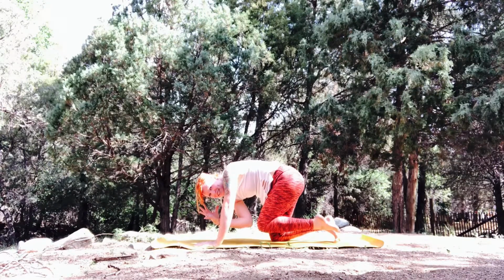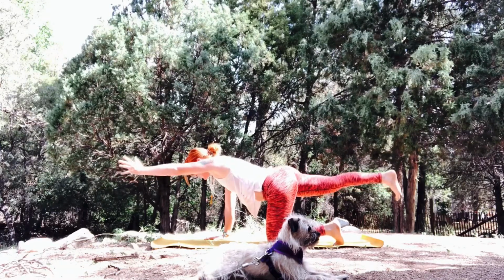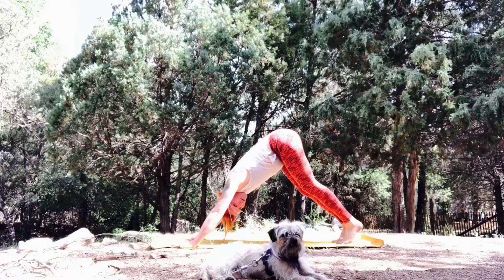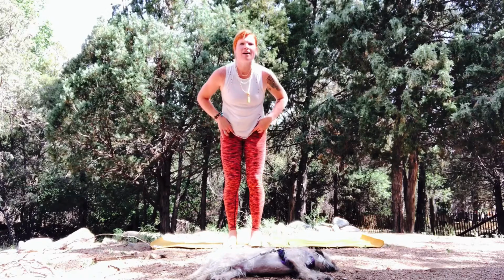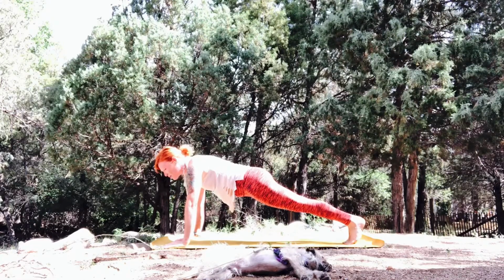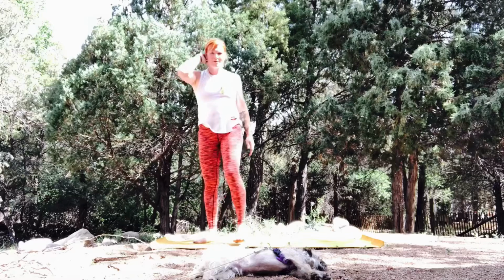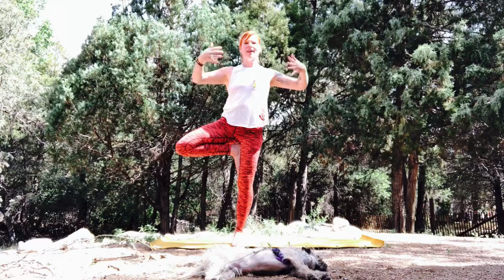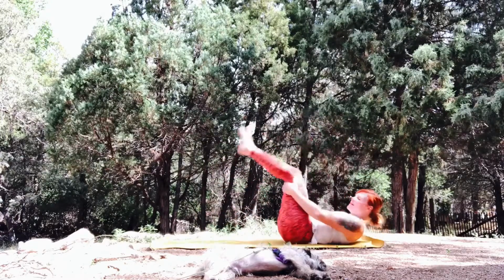Nature Inspired Yoga| Yoga Bliss with Shelly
Join this 30-minute class in nature, allowing us to get deeper into our practice. Nature gives us permission to be fully present in the moment.